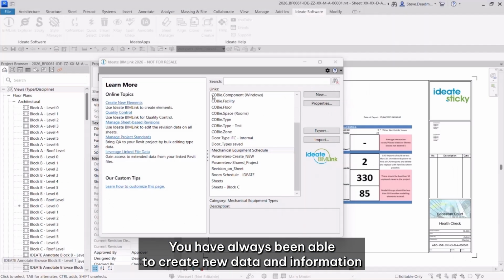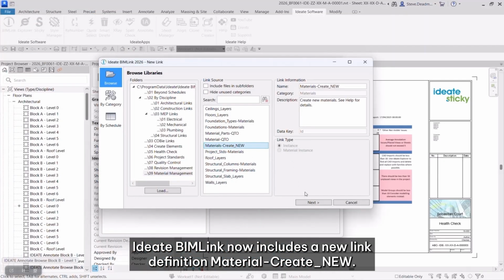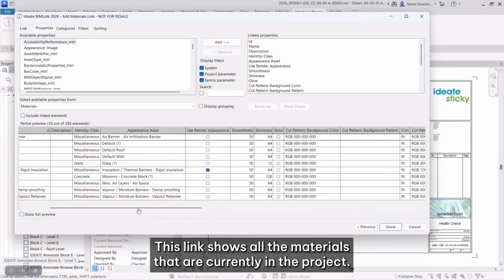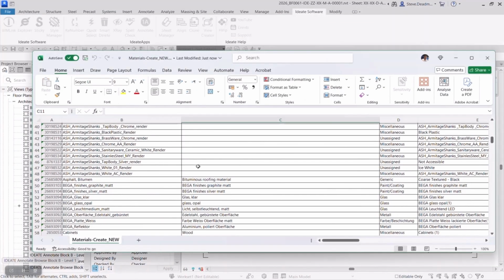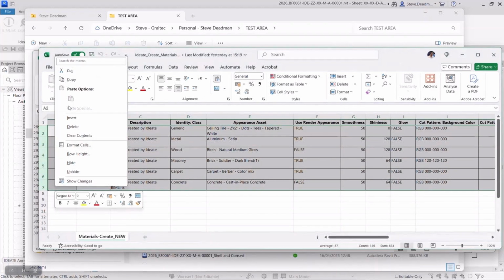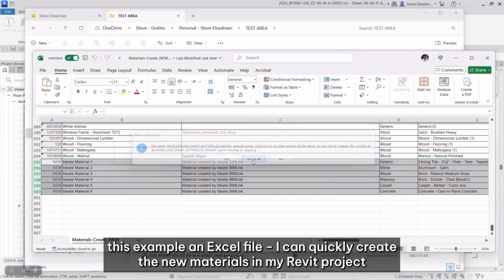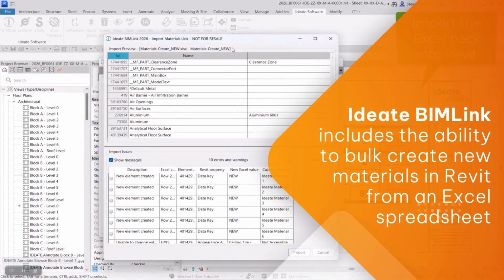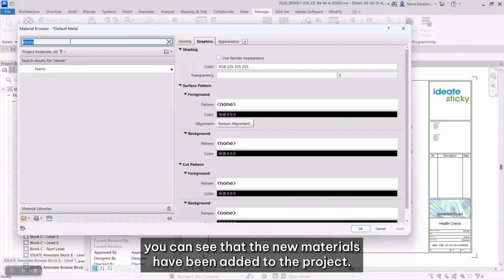Ideate Software: Create New Materials Using Ideate BIMLink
Create new materials in Revit… fast! With Ideate BIMLink’s new definition called ‘Material-Create_NEW’, you can now create new materials or add an existing material directly into your Revit models. You can build these new materials from scratch in Excel or copy data from the pre-formatted Excel

material template. Whichever way you choose, you’ll be saving time and keeping materials in your Revit models up-to-date and organized.

Watch how easy it is to bring new materials into your Revit models!

▬ Follow Us ▬▬▬▬▬▬▬▬▬▬▬▬

▬ About Us ▬▬▬▬▬▬▬▬▬▬▬▬